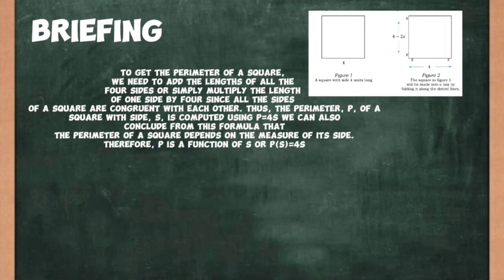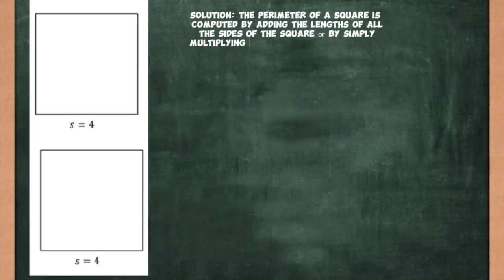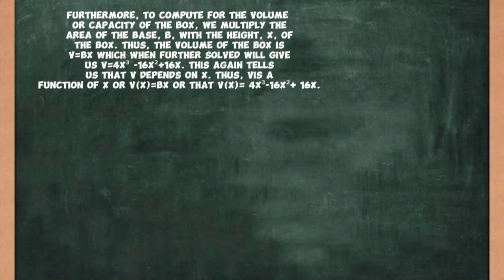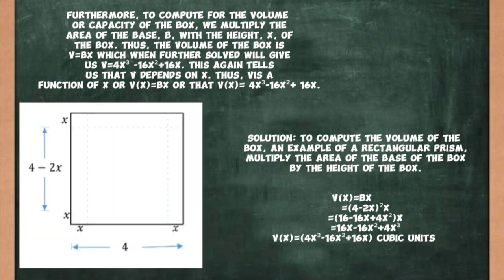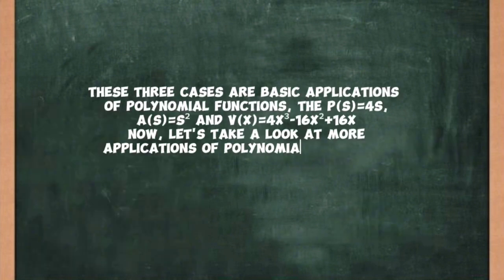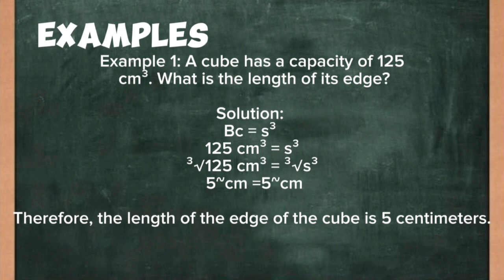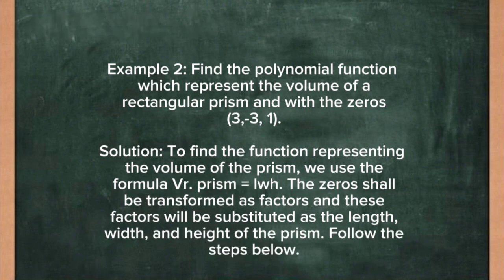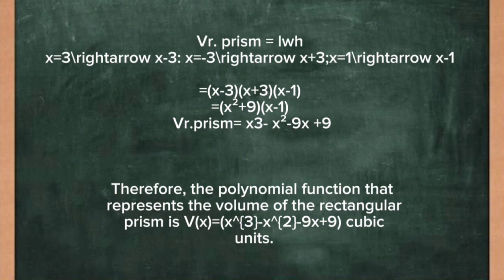SOLVING PROBLEMS INVOLVING POLYNOMIAL | THE EQUATIONATORS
Welcome to Module 2 of Mathematics 10 Quarter 2 with The Equationators! In this module, we take our understanding of polynomial functions to the next level as we focus on problem-solving. Join us as we tackle various problems involving polynomial functions and equip ourselves with the skills to solve them. Through real-world examples and practical applications, we'll sharpen our problem-solving abilities and learn how to apply our knowledge of polynomial functions effectively. Get ready to conquer challenging problems and become a confident problem solver in this module!